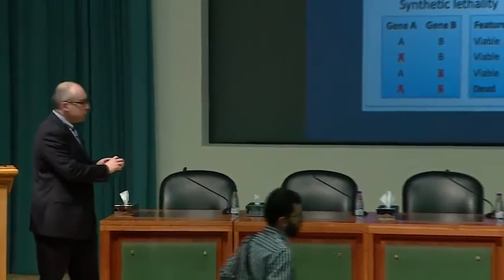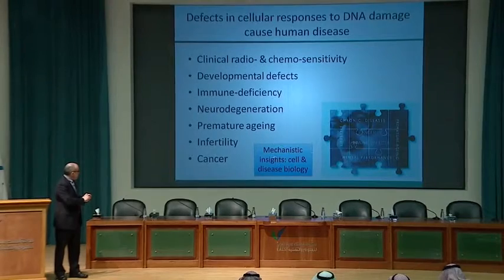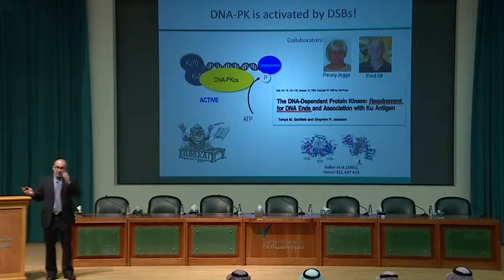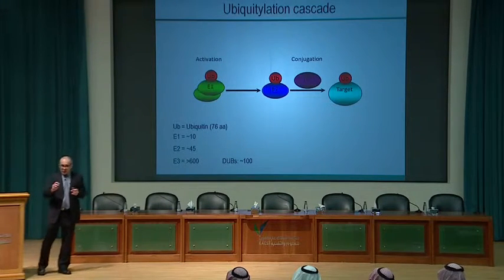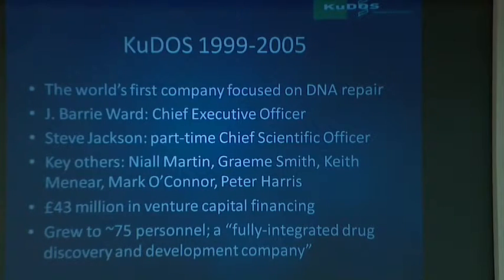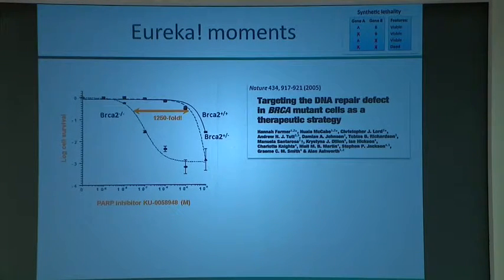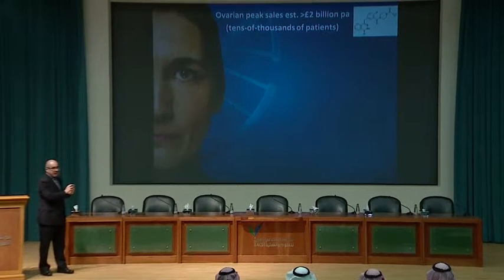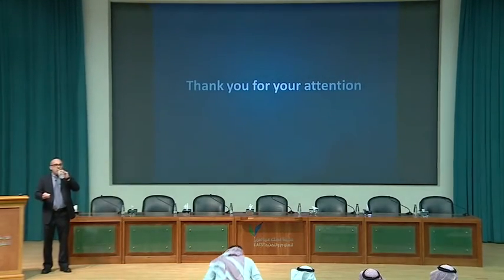Professor Stephen Philip Jackson - Co-Winner of the KFIP (Science) 2016